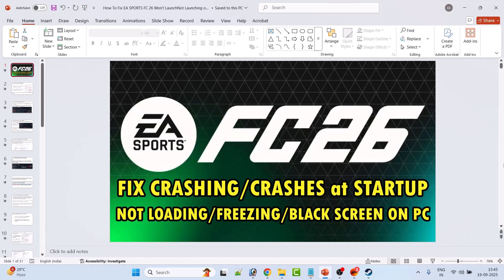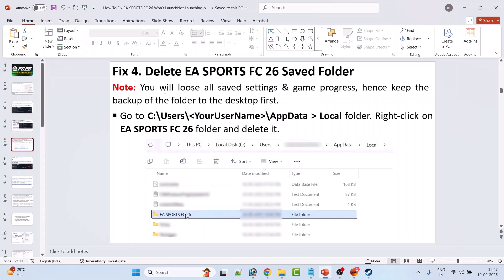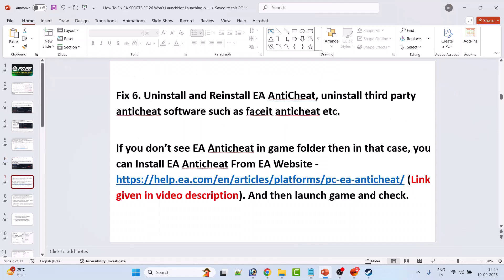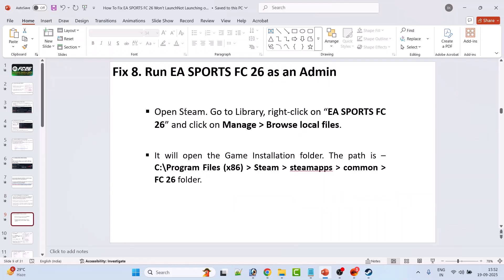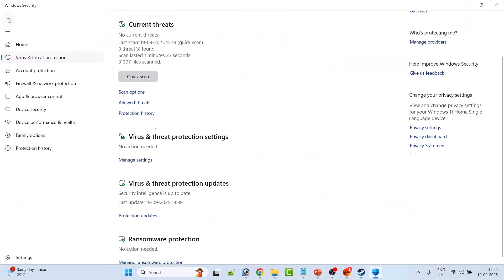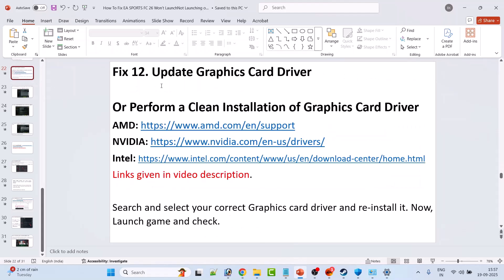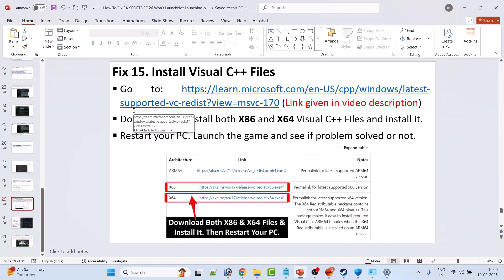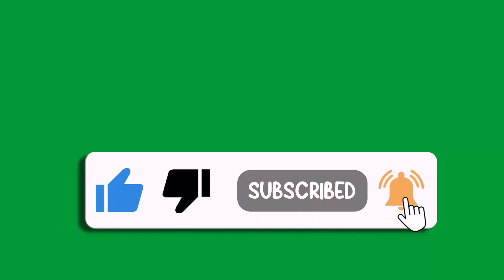Fix EA SPORTS FC 26 Crashing/Crashes To Desktop/Not Loading/Freezing/Black Screen On PC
In This Video Guide, You Will Learn How To Fix EA SPORTS FC 26 Crashing or Crashes at Startup or Crashing to Desktop (CTD)/Crashing Errors, Stuck On Loading Screen/Not Loading, Freezing or Black Screen Issue On PC.

I Hope any one of the fixes mentioned in the video would help you to solve EA SPORTS FC 26 Crashing/Crashes To Desktop/Not Loading/Freezing/Black Screen/Crashing Errors On PC.